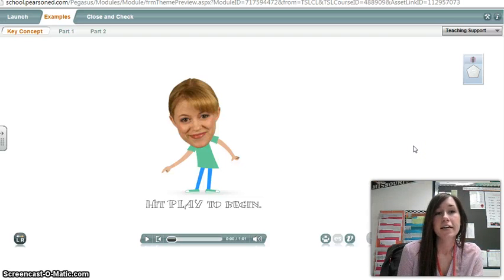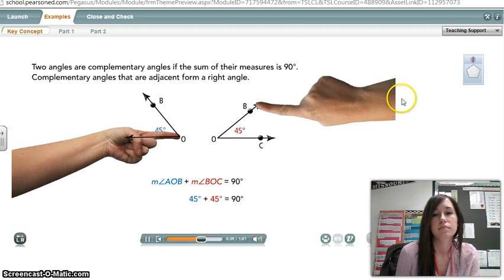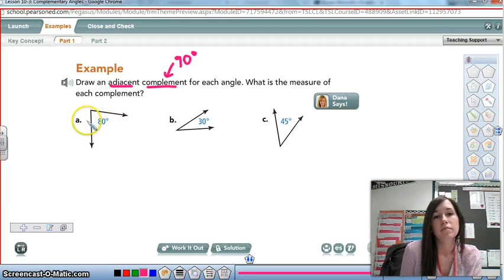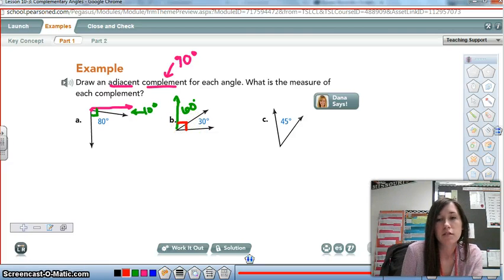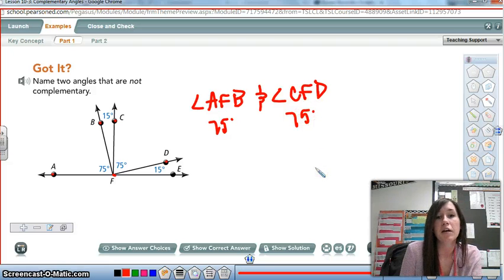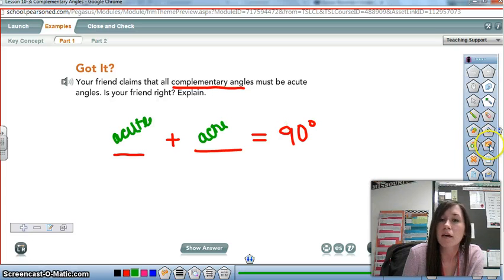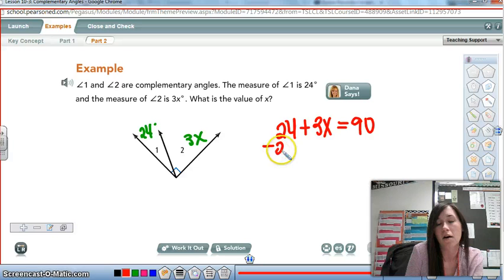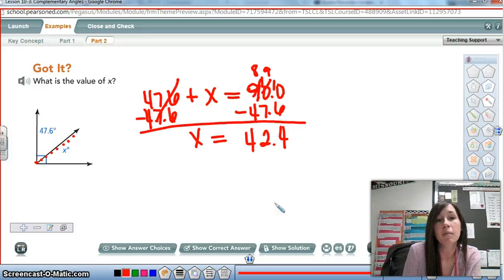MA 10-3 & PA 19-3 Lesson